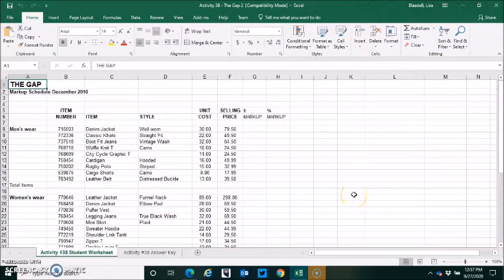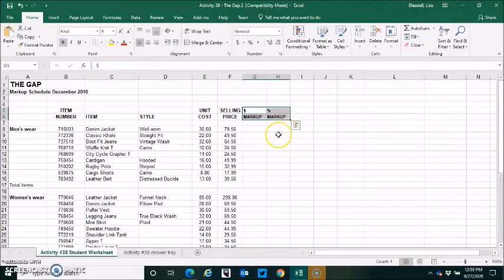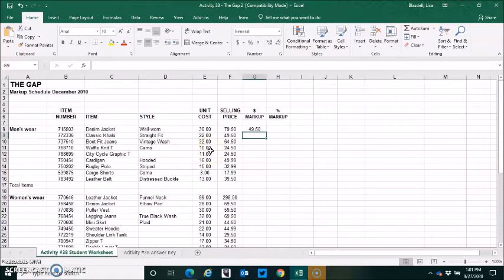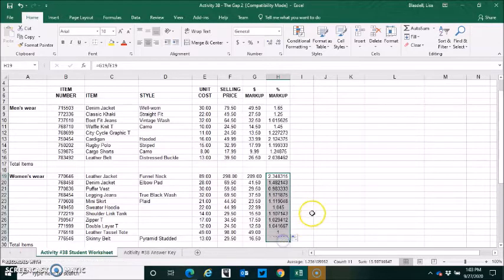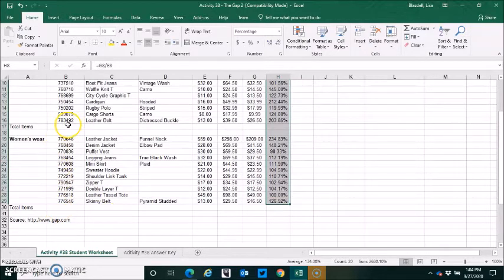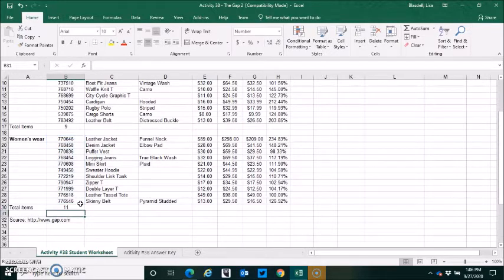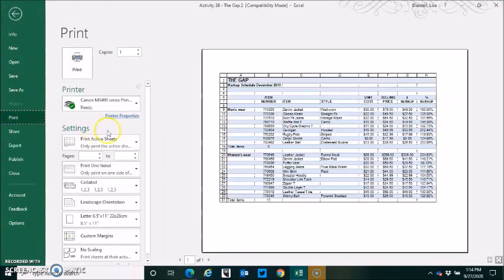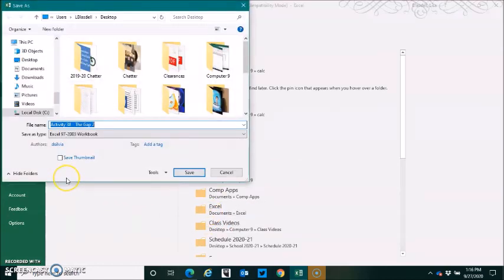Act. 38 -Gap2